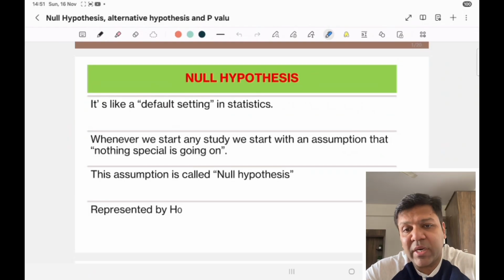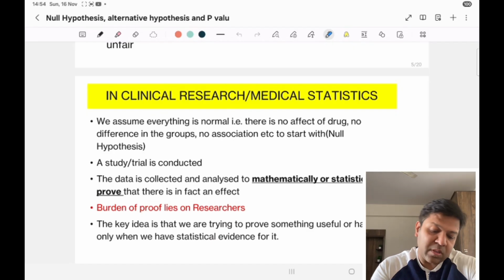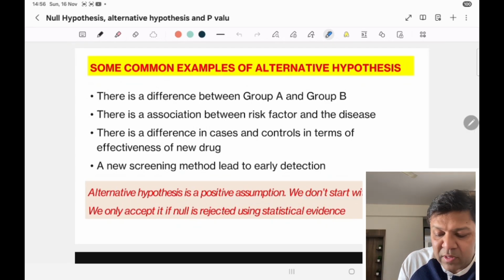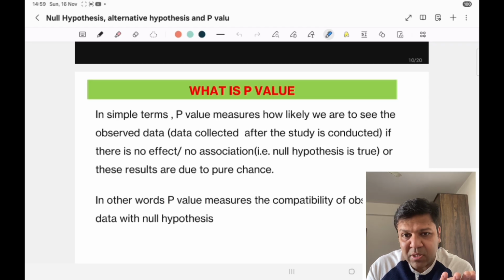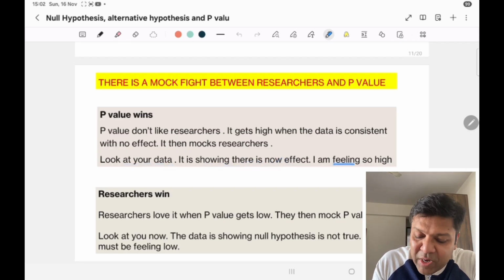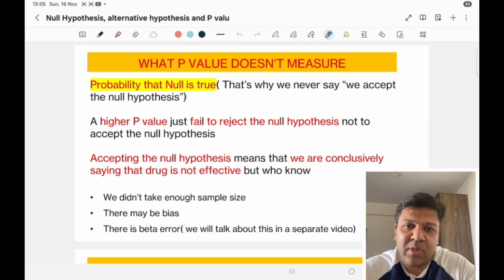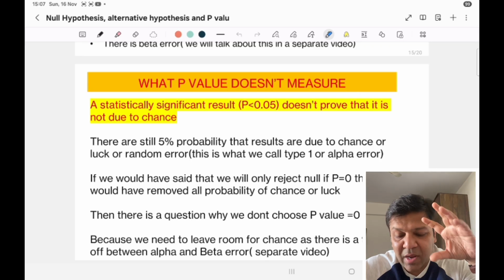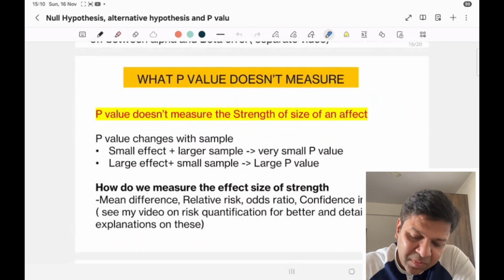Null vs Alternative Hypothesis + P-Value Explained Simply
Understanding Null Hypothesis, Alternative Hypothesis, and P-Value is the foundation of statistics, research methods, and exam success.
In today’s video, we break down these concepts in a simple, visual, and exam-oriented way so you never get confused again.

What you will learn:
What is the Null Hypothesis and why we start with it

What is the Alternative Hypothesis

What the P-value really means (easy explanation)
How to interpret p value less than 0.05

Common exam traps & real-life examples

How these concepts appear in MCCQE, USMLE & medical research

📘 Perfect for:
– Medical students
– MCCQE Part I & USMLE aspirants
– Nursing, pharmacy & dental students
– Researchers and beginners in statistics

If you’re struggling with hypothesis testing, this video will finally make things crystal clear.